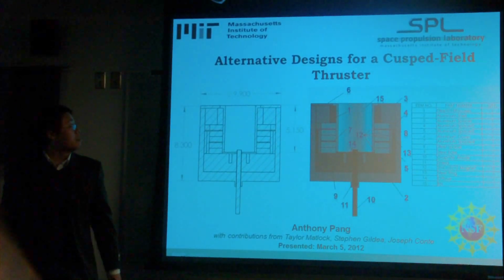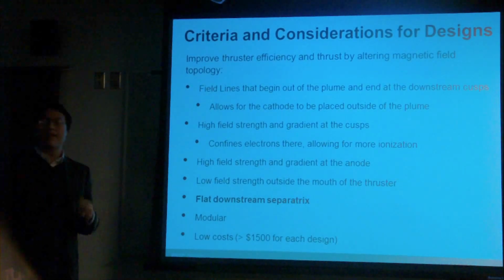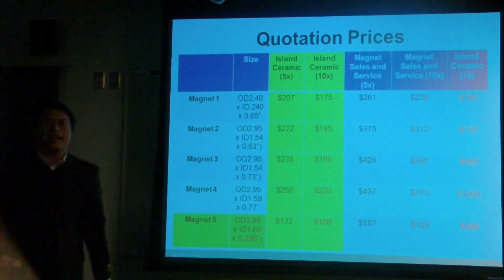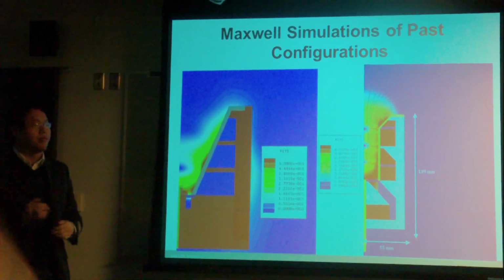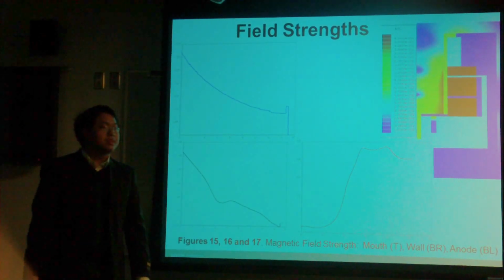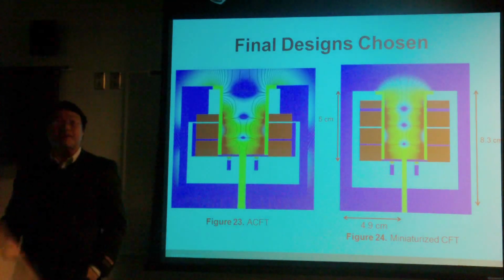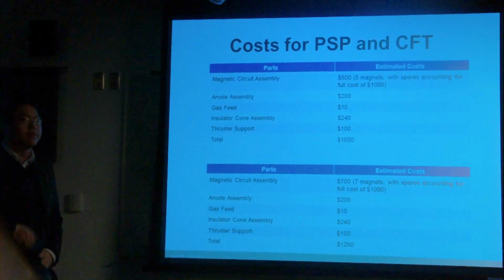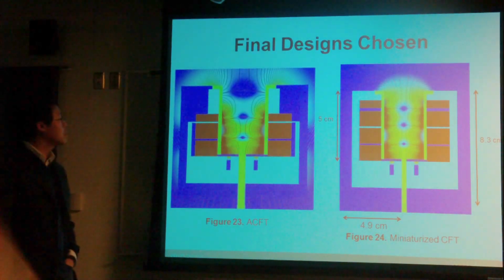MIT Space Propulsion Laboratory Seminar: Alternate Designs of Cusped Field Thrusters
MIT SPL Spring Seminars: "Alternate Designs of Cusped Field Thrusters" presented by Anthony Pang